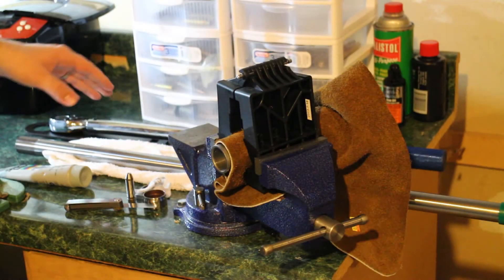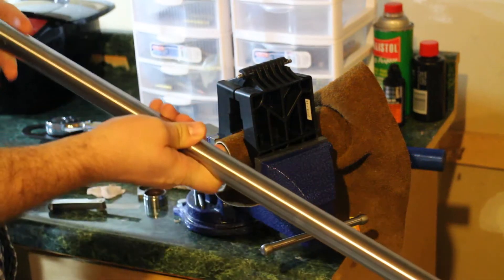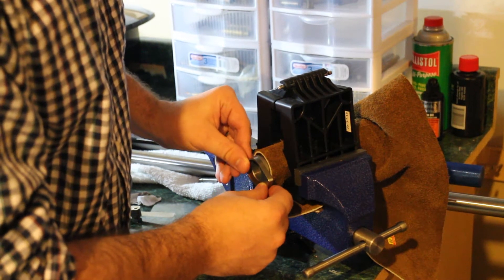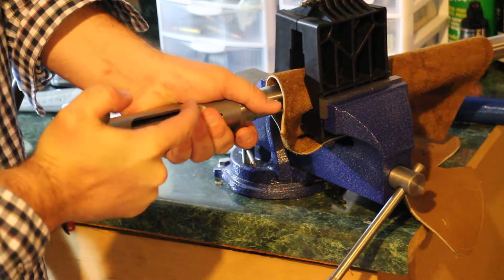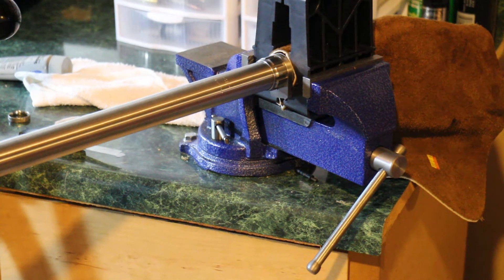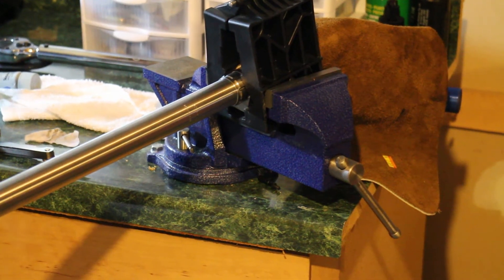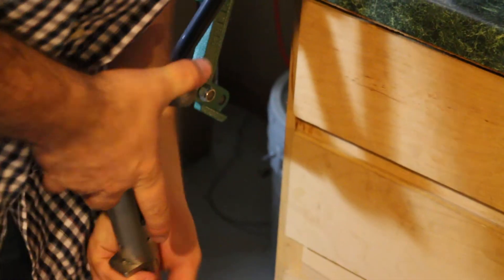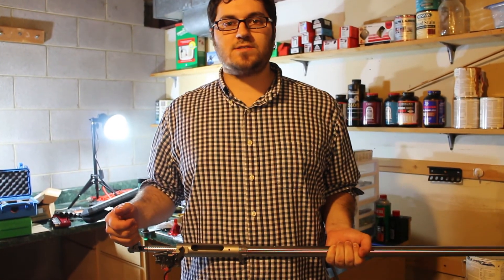Savage F/TR Rifle Build Part 1